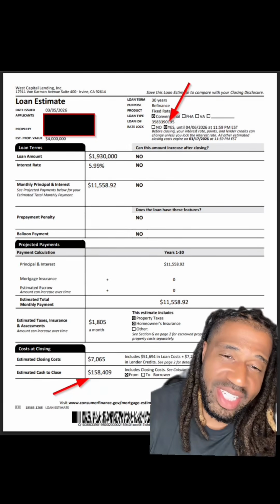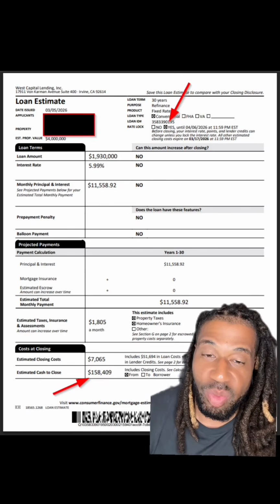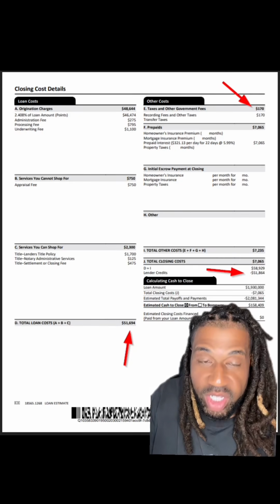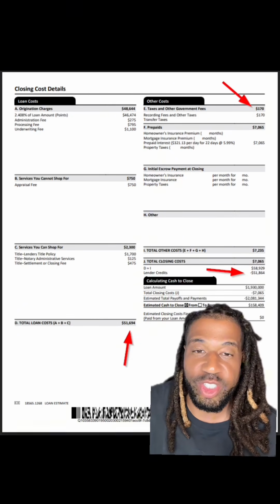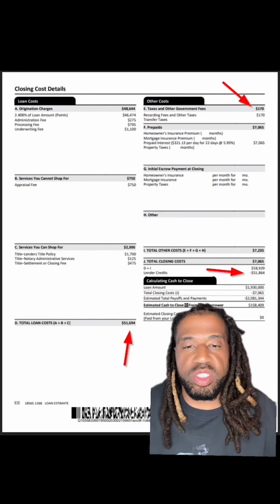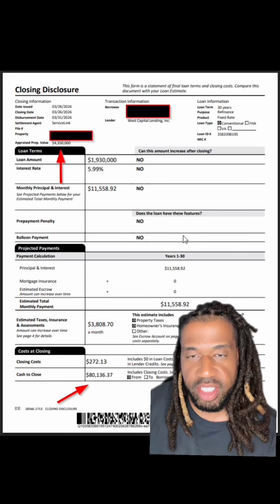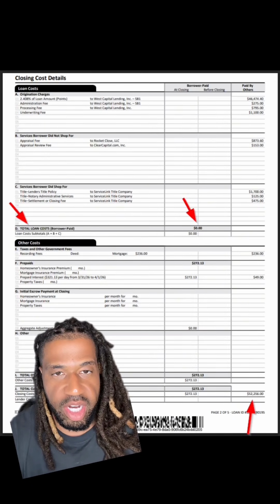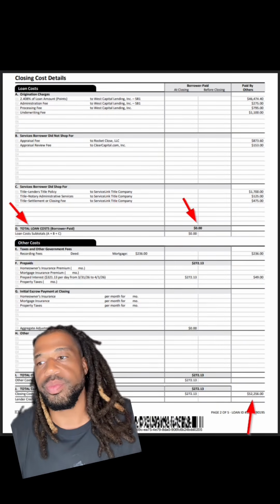Mortgage education: what a no closing cost loan looks like ￼